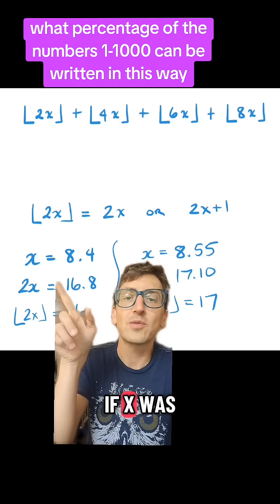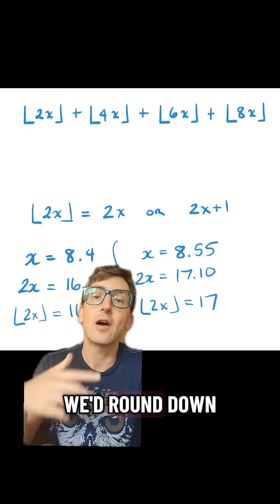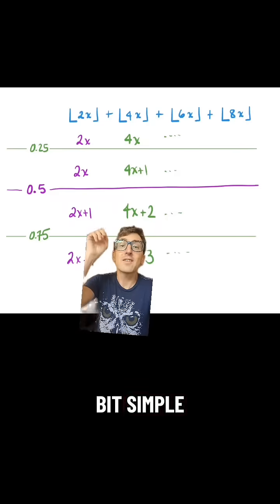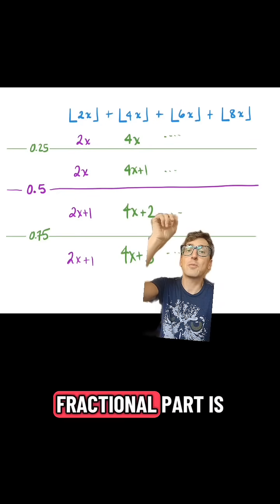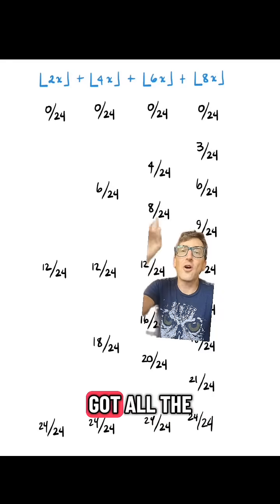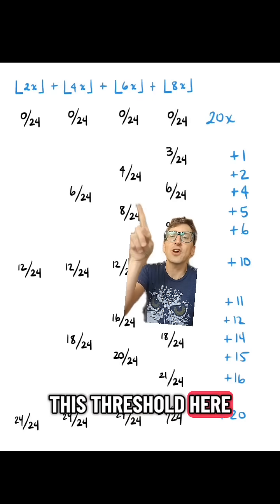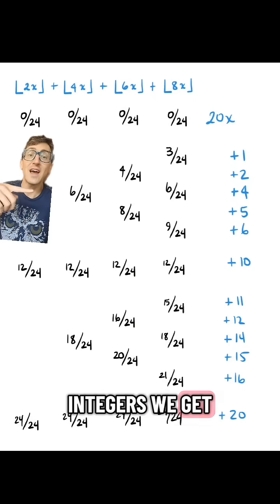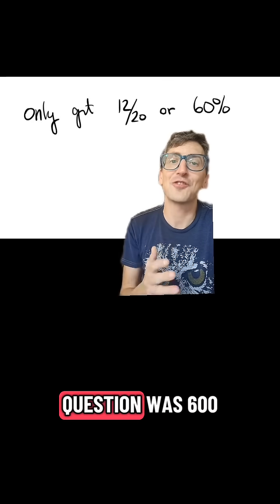A competition problem with the floor function!